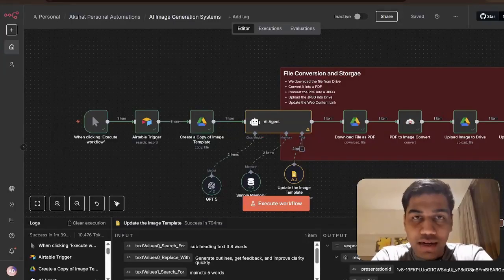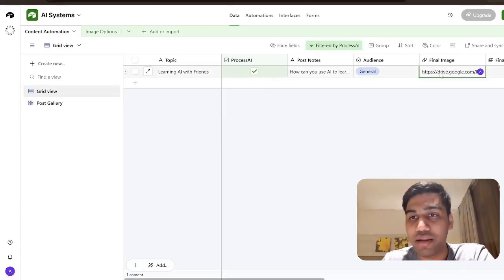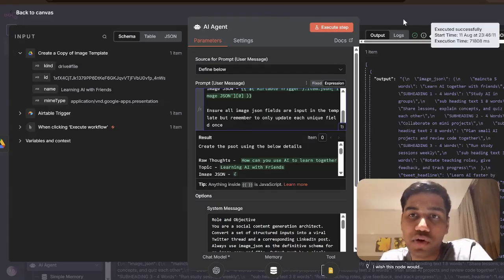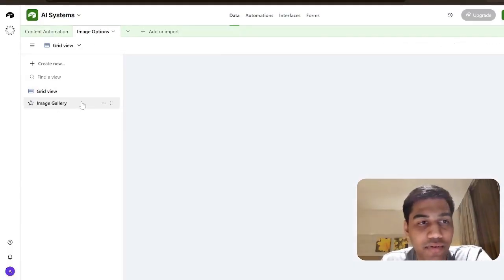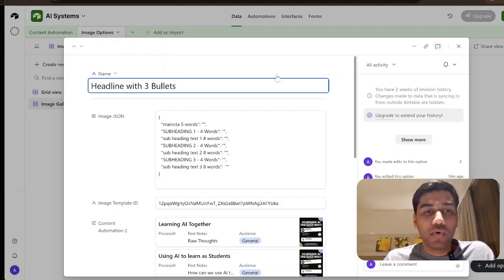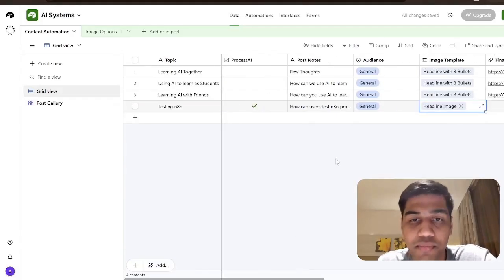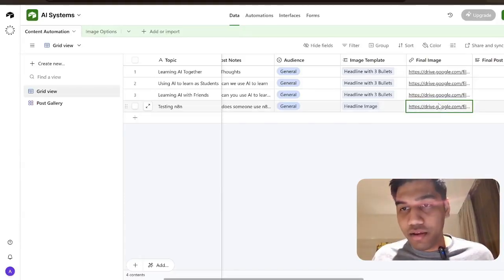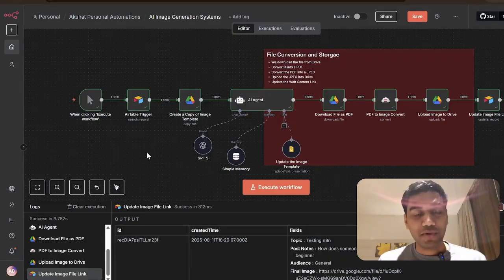I created an AI Agent who is your new Designer (n8n)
🔥 Join the Community (to become an AI Expert) 🎯 Need AI solution for your business? Let's Talk

In this video, I walk you through how to build a complete AI-powered image generation system that creates on-brand images for your business or personal projects.

00:00 - Introduction & What We’re Building
00:16 - Will AI Generate the Right Image? Demo Start
00:32 - Defining the Post Topic and Notes
00:59 - Selecting Image Templates
01:16 - Running the Workflow: Image Generation
01:35 - How the Workflow Helps Your Brand
01:48 - Using a Library of Templates
01:58 - Downloading and Viewing the Final Image
02:22 - Editable Image Versions
02:37 - Workflow Overview: How It Works
02:54 - Airtable Setup and Data Flow
03:13 - Copying and Customizing Image Templates
03:37 - Writing Effective AI Prompts
04:18 - Updating Google Slides with AI
04:36 - Converting Slides to Images
05:17 - Setting Up Airtable Fields
06:08 - Creating and Managing Image Templates
07:11 - Step-by-Step Workflow Execution
11:01 - Troubleshooting and Common Errors
11:09 - Saving Templates as Google Slides
11:29 - Final Workflow Recap
11:36 - Bonus: Automating Social Media Posts
14:03 - How to Access Templates & Community
14:11 - Outro & Next Steps